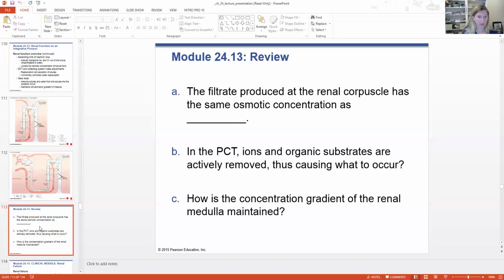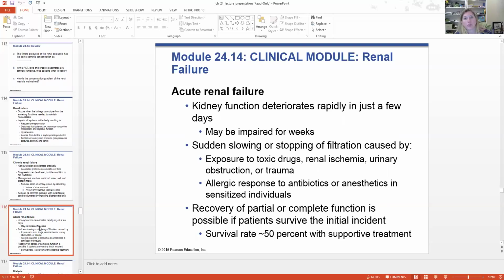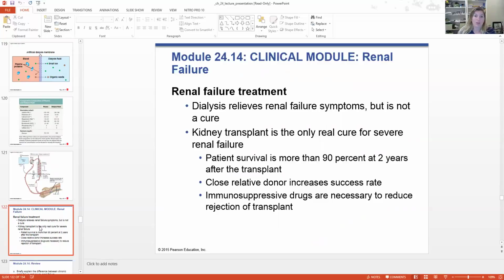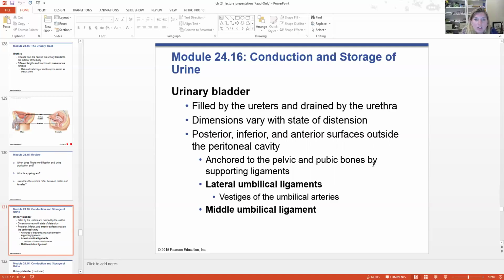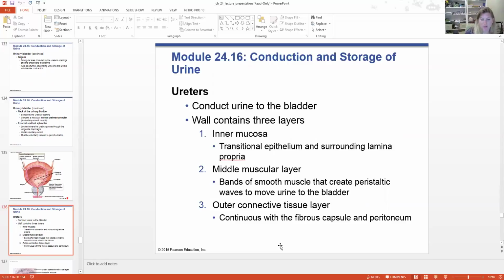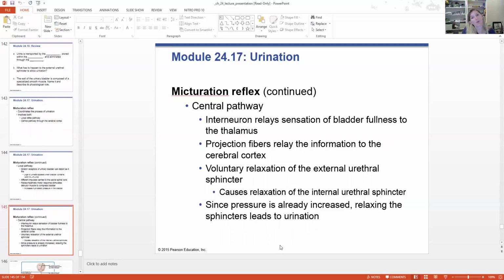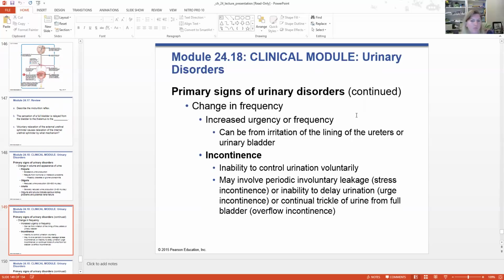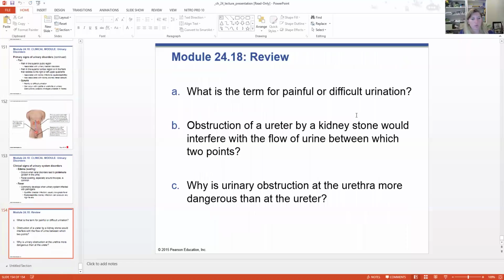Chapter 24 Part 6